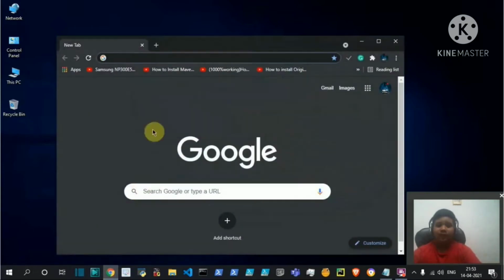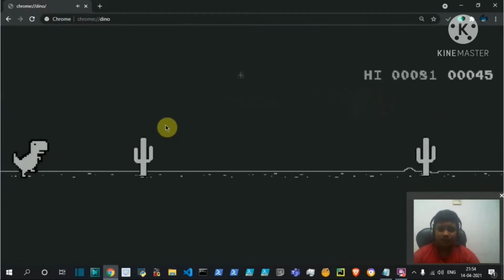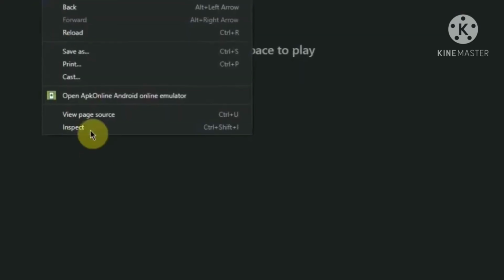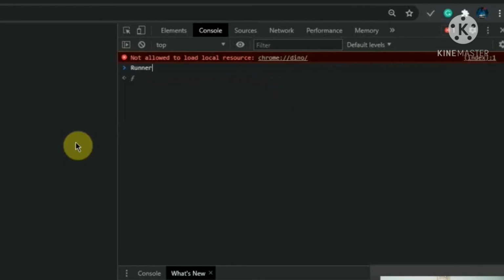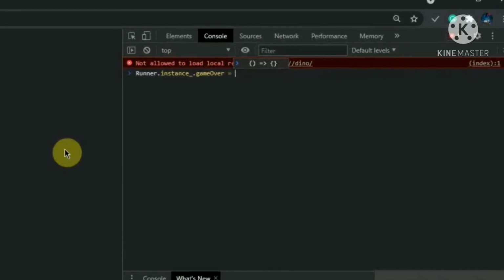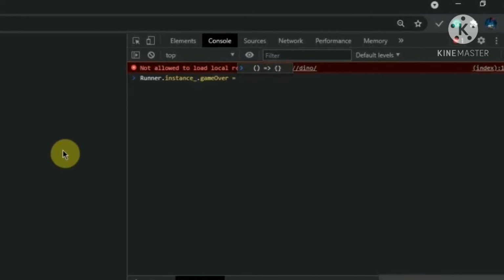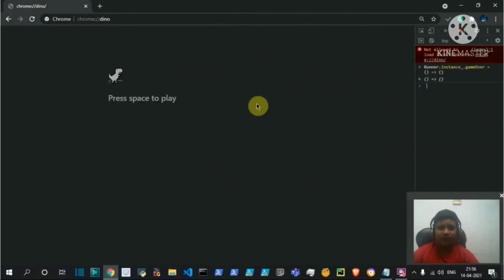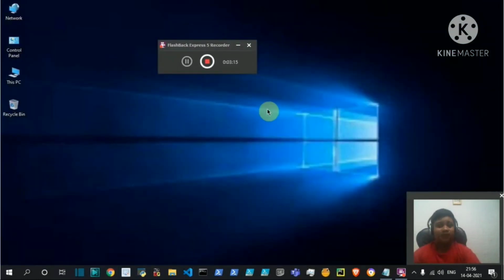How To H@ck The Chrome Dino Game And Score Unlimited Using A Single Line Of Code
Hi Friends welcome back to another new video and here I will  be telling you how you can h@ck the chrome dino game and score unlimited in it using just a single line of code.  Hope you will like the video.

Follow me on:
Vimeo-

Your Queries 👇👇
Programming
python
web development
learn programming
programming tutorial
coding
software